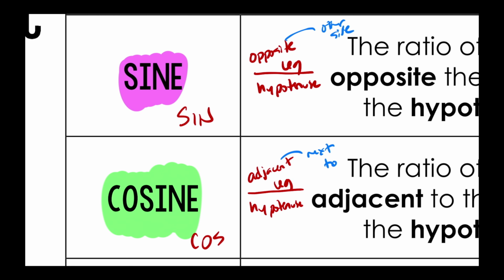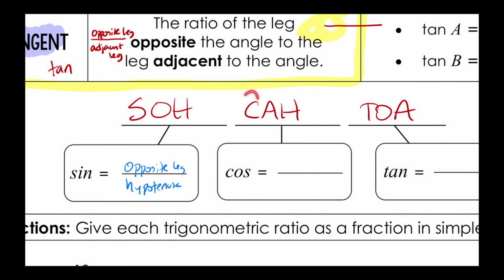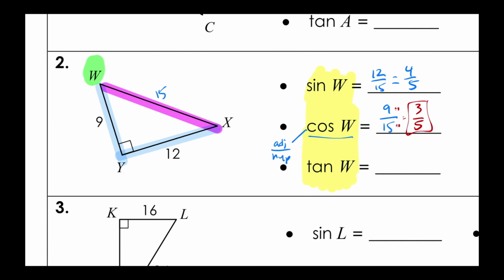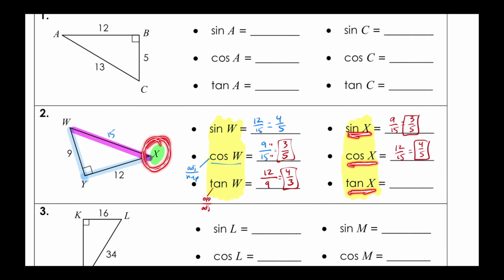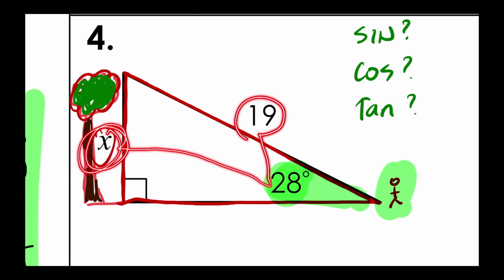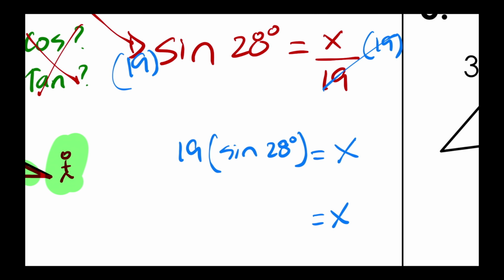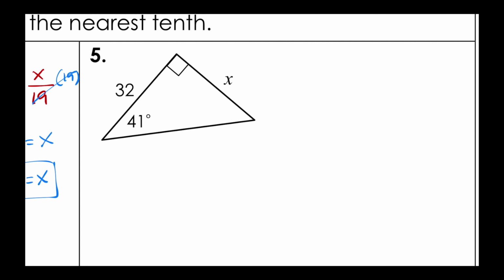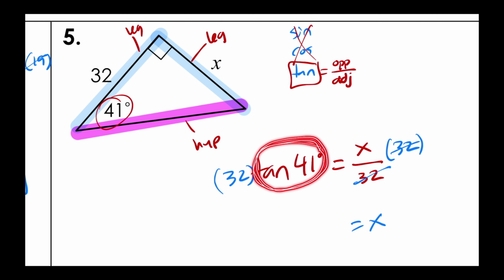More on Trig Ratios - Geometry - Wednesday, April 21, 2021 - Period 14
After Support Monday and the internet problems from Tuesday, we continue our discussion on the trig ratios (sine, cosine and tangent) and we finally use them to solve problems to find sides of triangles.